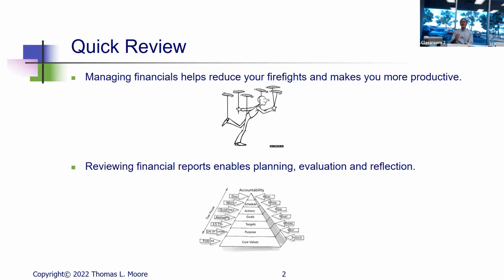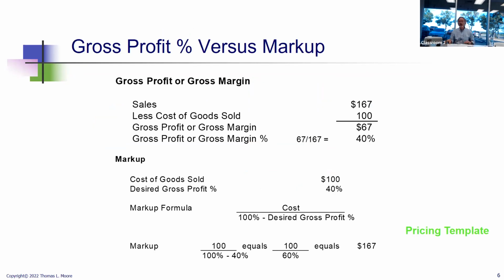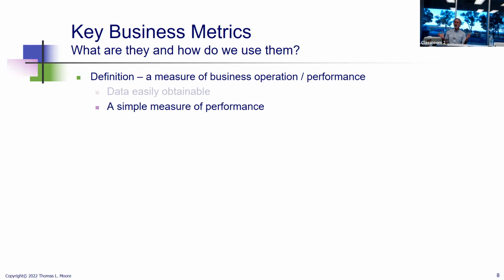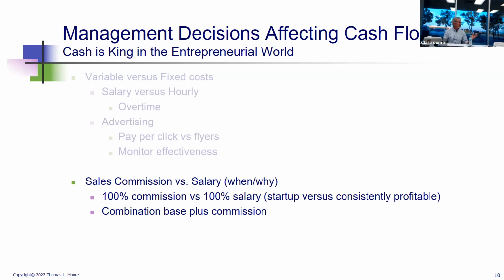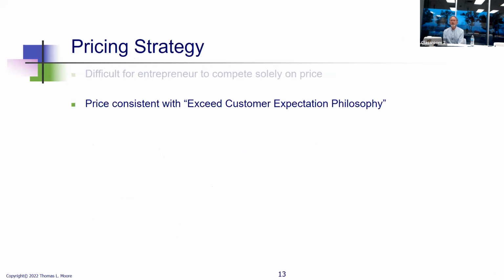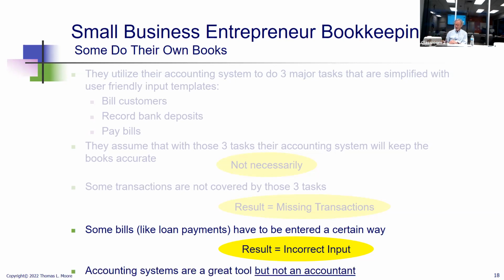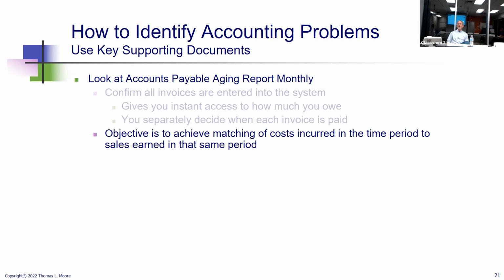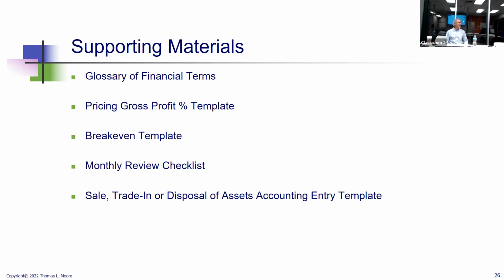Business Workshop - Understanding Financial Reporting #2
Ever think that you might be missing important information from your financial statements? Ever wonder if there are important facts in these statements that could help you run your business better? Well, the fact is that your financial statements tell you a lot about your business. They also provide you with insights into what’s working right and where improvement is needed.

You don’t need to guess, or pay someone else to do this for you! Understanding financial statements is a skill you can learn and it’s important to you as a business owner.

This two-part workshop takes participants through an in-depth look at understanding financial statements which reveal the health and direction of your business. At the end of the course, participants will be able to read and understand a profit and loss statement, a balance sheet and cash flow statements. Additionally, participants will have the ability to evaluate current reports using key financial ratios and metrics and compare them to prior periods and industry norms.

Part 2: Validate & Use Financial Information as a Decision Support Tool

Understand how your business is doing by using:
Key metric indicators
Break even analysis
Receive a Microsoft Excel breakeven template
Apply “what if scenario feature to assess possible actions
Potential revenue initiative
Buy vs lease
Buy new vs used
Variable vs fixed labor/expense options
Determine if your financial statements contain common accounting problems found in entrepreneur financial statements
Receive a monthly review checklist to guide you in validating your financial statements
Receive Microsoft Excel Sale, Trade-In or Disposal of Assets Accounting Entry Template